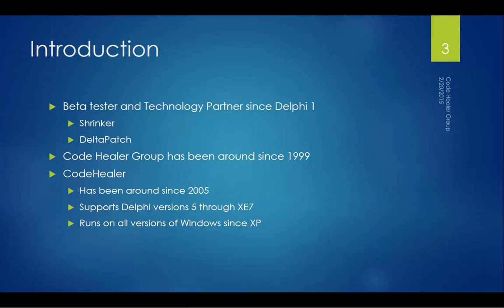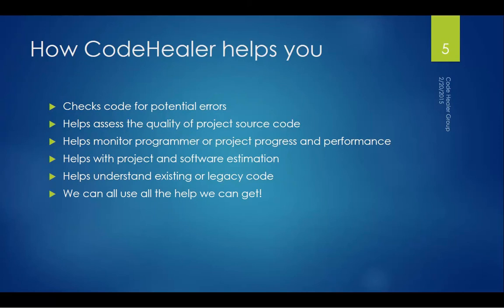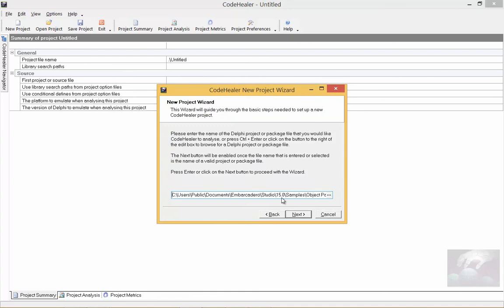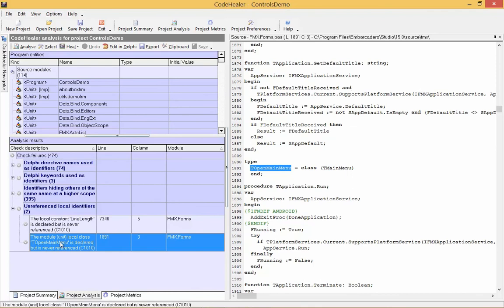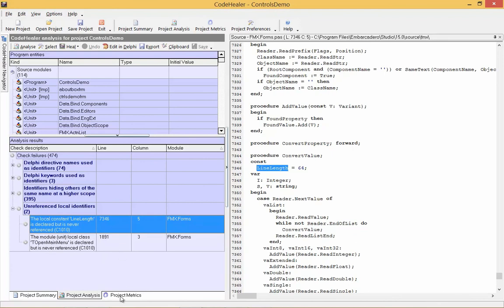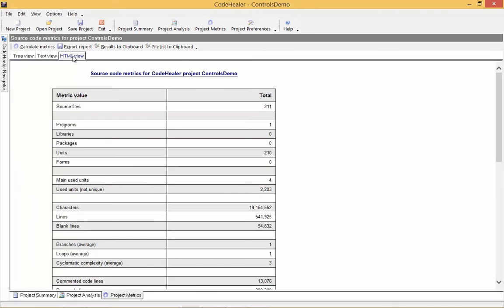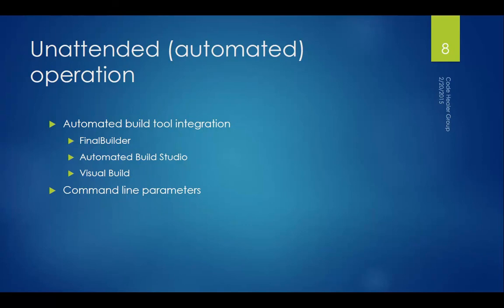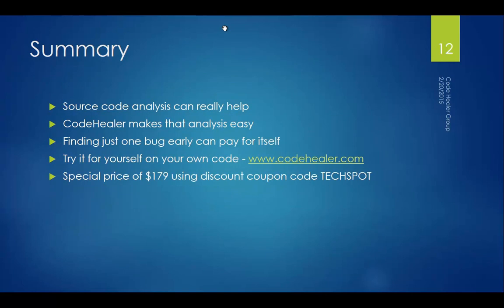Embarcadero Technology Partner Spotlight - Code Healer Group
Code Healer Group: Using CodeHealer to Monitor and Improve Delphi Code Quality
Jud Cole - Code Healer Group
Friday, February 27, 2015

In a competitive and fast-paced world, developers have to fight tight deadlines and constantly changing program specifications.

CodeHealer helps developers by checking code for errors and opportunities for improvement, auditing code for quality control issues, and reporting numerous code metrics. CodeHealer quickly and efficiently performs source code analysis and verification to save you time and help you find problems before your users do.

CodeHealer is easy to learn and use, and has been designed to provide immediate benefits with a minimum of user effort and input. Its highly interactive user interface not only shows where the problems lie, but also makes suggestions as to how fix the problem and in many cases will even make the changes for you if you so choose.

CodeHealer is fast, so it can be run as an integral part of the development process, locating problems before they have had time to settle in and become "features", and while the code is still fresh in the developer's mind.